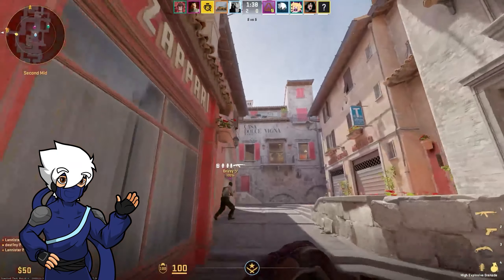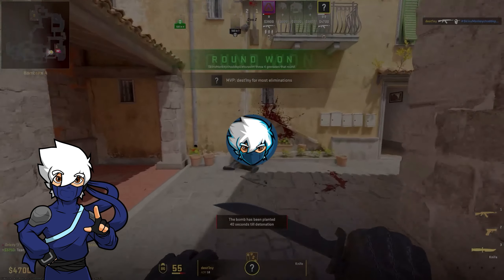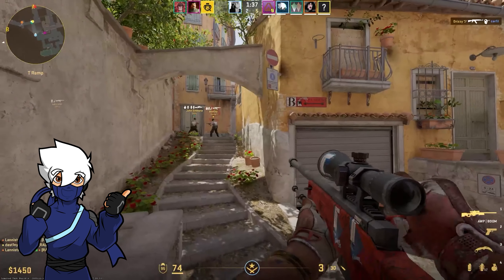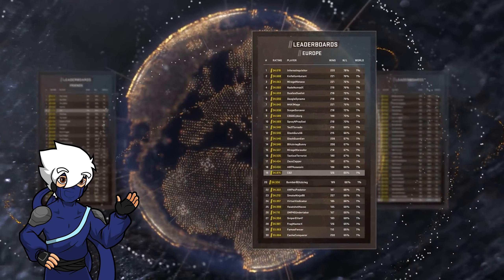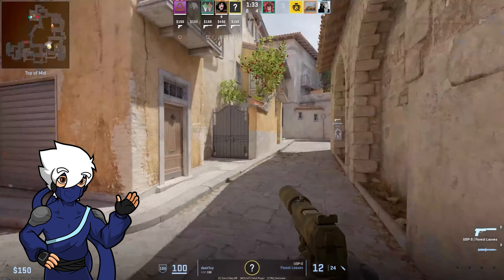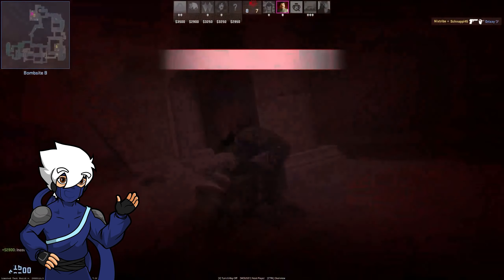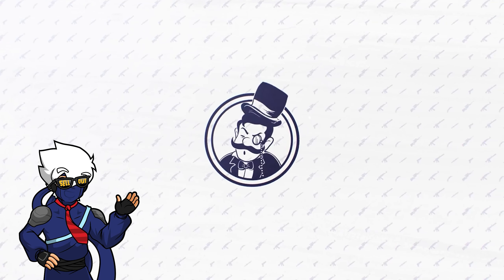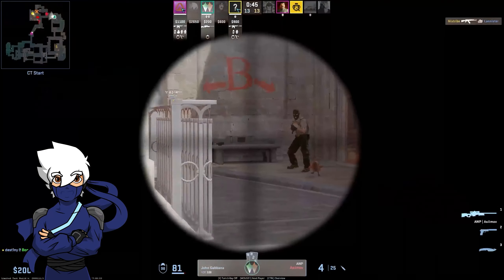CS2 New Ranking System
In this video, I go over the new CS2 Limited Test ranking system with precise elo and rank for each CS2 map!
In future videos, I'll go in-depth about CS2 investing to help you make the correct choices in your investing journey!
With CS2 right around the corner, you want to be on the lookout in order to spot any potential investments!

Note:
Please understand that investing and unboxing are on par with real investments and gambling, my recommendation or advice is to help you understand better, before investing or gambling make sure you understand the risks involved and that you can potentially lose your money.
Invest/gamble at your own risk.